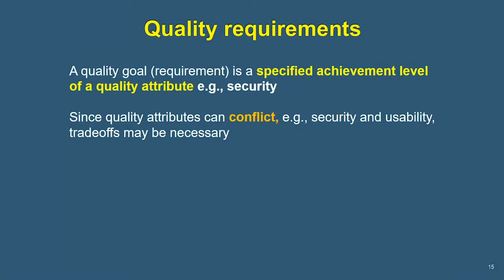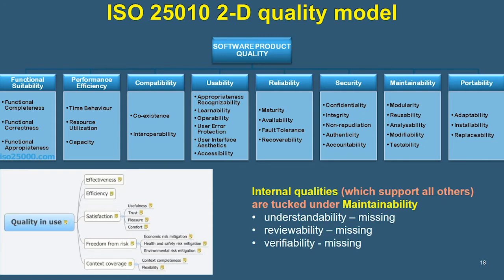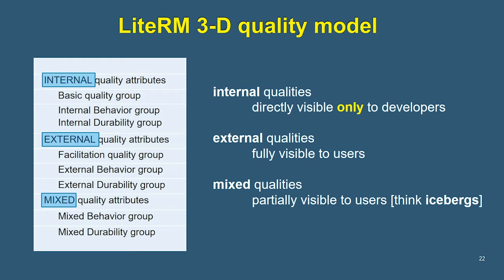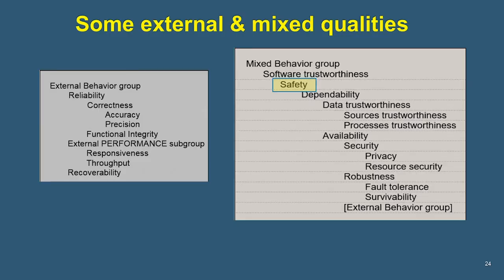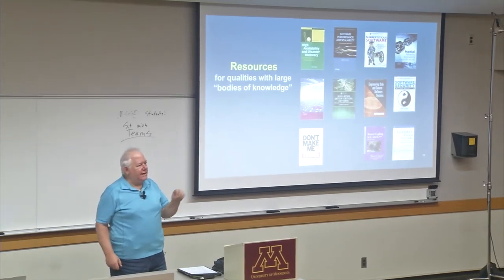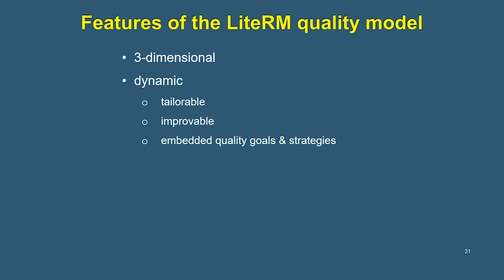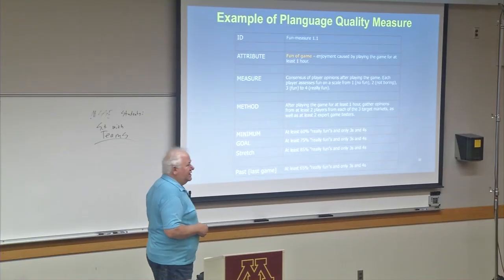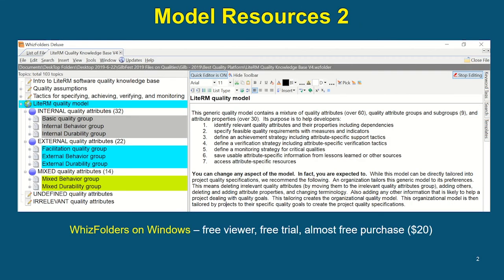Requirements Tutorial 4: A useful model of software quality attributes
Tutorial overview:
There are many software quality models, including one from the International Standards Organization (ISO). Unfortunately all but one of these models are simplistic. Most of these simplistic models provide no help in specifying, achieving, verifying, or monitoring quality attribute requirements. This tutorial describes the one essentially-complex quality model and provides references to this freely available model and its detailed descriptions.

Series overview:
This five-part series of tutorials will deepen your understanding of software quality attribute requirements. It will also identify the dangers of the simplistic models that pervade software requirements development.

The tutorial series includes:

       Requirements textbooks and papers are full of simplistic models. This tutorial describes 3 types of complexity, our natural preference for the simplistic, and the dangers inherent in this preference. We need essentially-complex quality models to understand the complexity of software quality attributes and the development of their requirements. Such models can help us specify, achieve, verify, and monitor these nonfunctional requirements, thus reducing software quality risk.

       There is a lot of information related to requirements such as the precise definitions of the terminology they use, the relevant entities in the application domain, the stakeholders and their needs and relative importance, and the risks associated with the problem or opportunity being addressed. This tutorial describes the scope of this information and its importance.

       This tutorial covers new perspectives on the goals and strategies of software requirements development. It helps you identify the requirements that need to be developed given your experience with similar systems and then helps you decide how best to gather them. You need to understand how challenging this job is and your own limitations. You will succeed if you respect complexity and worry about what you may have overlooked.

       Analysis of the essentially-complex quality model prompted insights into several facets of software quality attributes. These insights include: (1) a deeper understanding of crosscutting requirements, (2) the clear need to develop quality attribute requirements early, (3) the nature of the support relationships between quality attributes, (4) four aspects of software quality that need to be measured and managed, and (5) the need for quality support groups.

Links to –
1. A software quality knowledge base including the LiteRM quality model
2. An advanced software requirements book -- Understanding Requirements: Beyond the basics
3. A strategy for reducing quality debt
4. Dave's papers on Research Gate